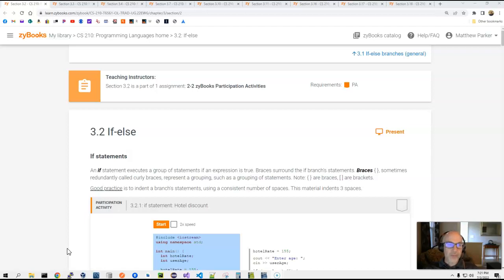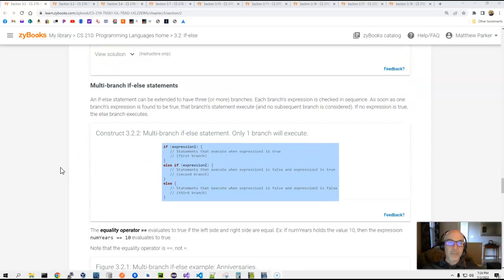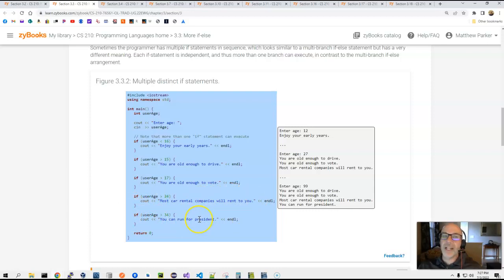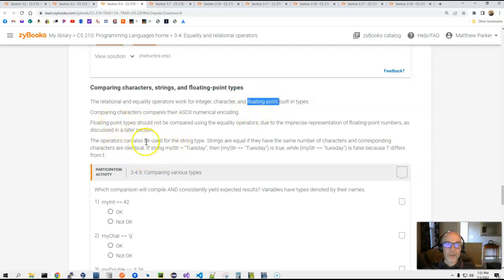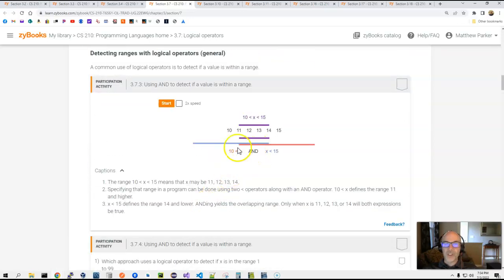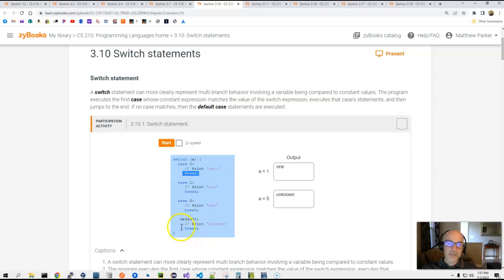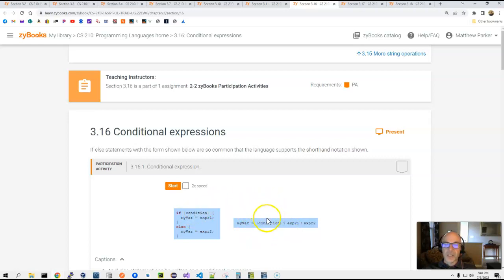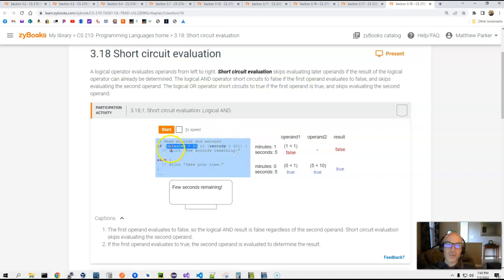CS 210 zyBooks Ch 3, Part 1 Overview